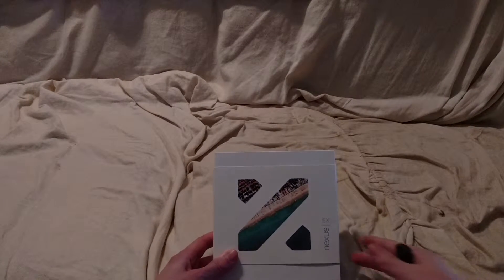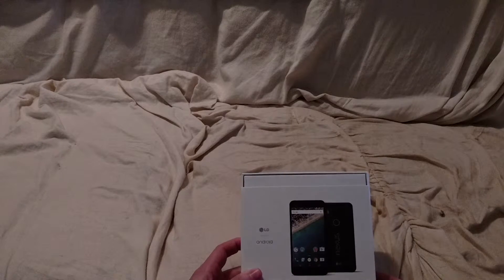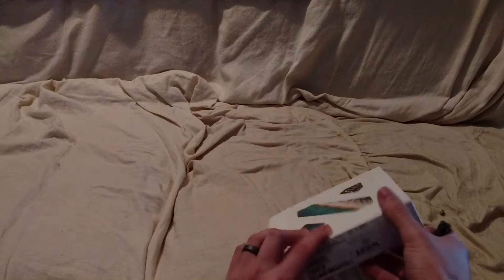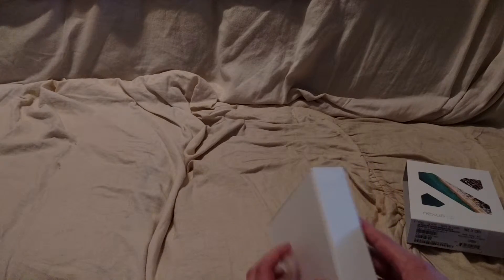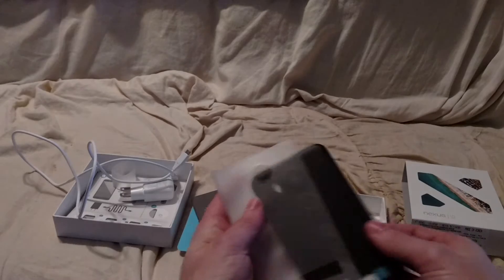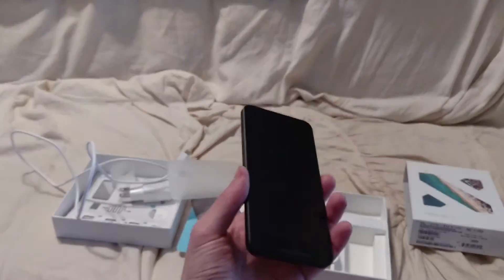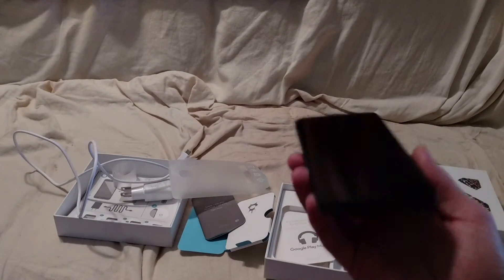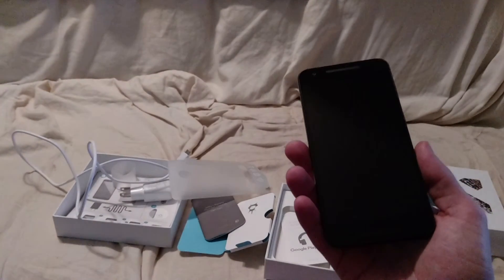Nexus 5X Unboxing